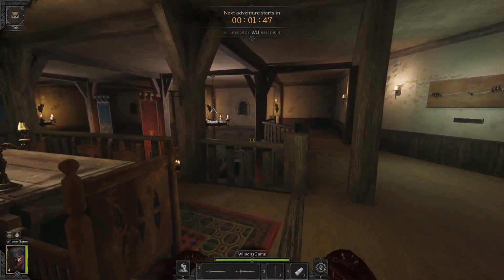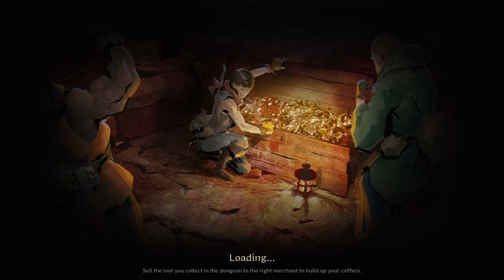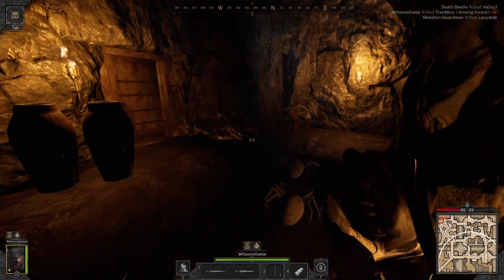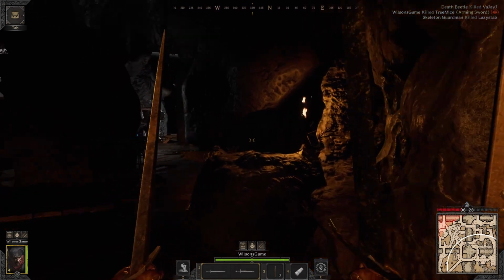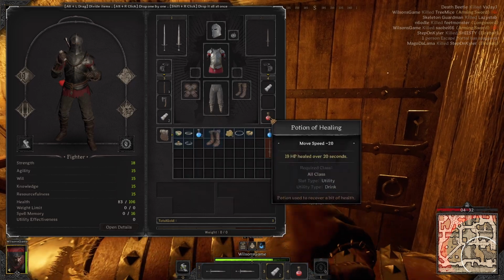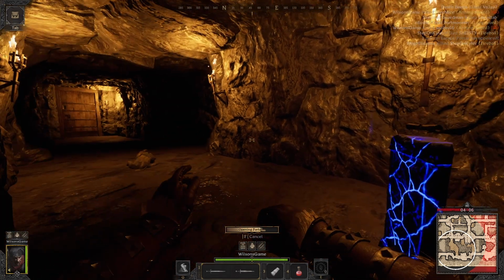Dueling In Goblin Caves | Dual Sword Fighter | Dark and Darker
Goblin Caves Fighter PVP Longsword vs Dual Sword 1 vs 1. Goblin caves is a great place to learn and test out new builds or use different perks. Also, you can make a lot of money doing quick extracts. Overall, I really enjoyed Goblin caves and thought it was a solid addition.

Cheers,